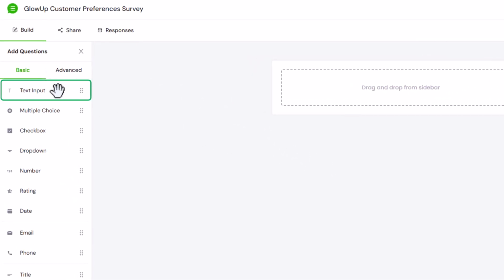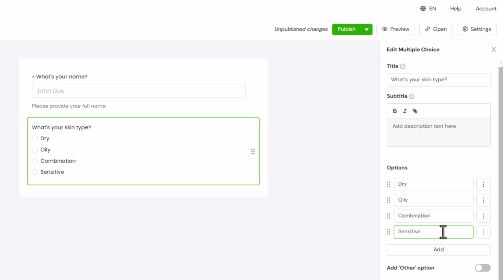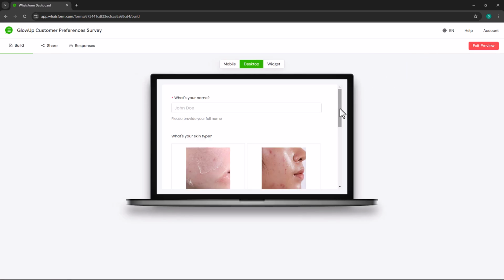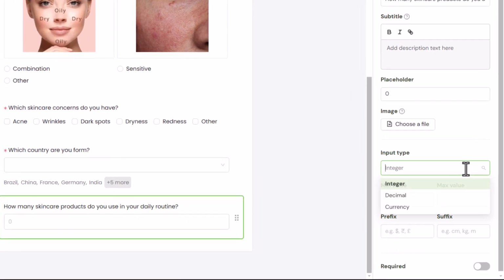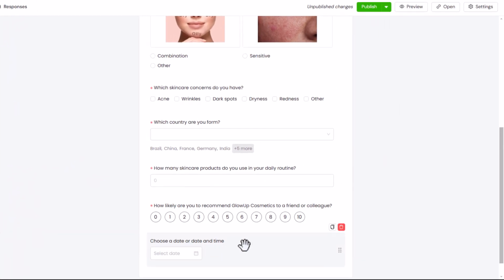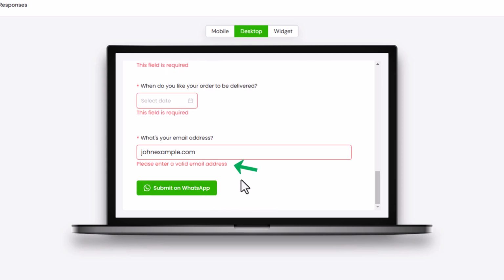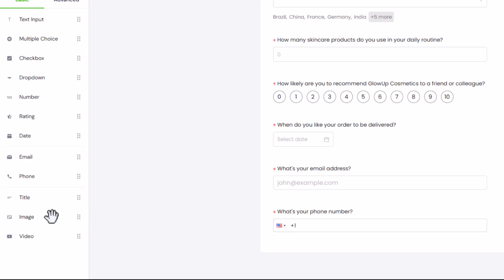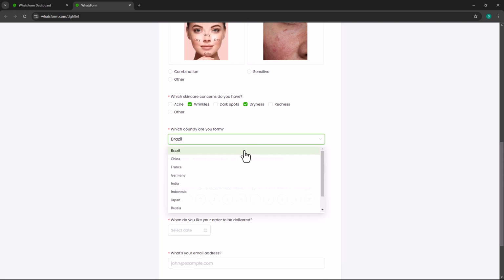Engage Customers on WhatsApp using WhatsForm | 13 Basic Question Types of WhatsForm Explained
Start creating better WhatsApp forms by learning how to use the 13 basic question types in WhatsForm. In this tutorial, we’ll explain how each question works and when to use it—so you can build forms that are more engaging, easier to complete, and optimized for better customer responses—no coding needed!

💡 Why Learn About WhatsForm Question Types?
✅ Choose the right field for better data collection 🧠
✅ Make your forms easier and faster to complete 📝
✅ Improve lead quality and customer insights 📊
✅ 100% No-code drag-and-drop builder ⚡

⏰ Jump to Any Section:
🔹 0:00 - Introduction
🔹 0:18 - Create Form
🔹 0:27 - Text Input & Paragraph
🔹 1:20 - Multiple Choice
🔹 2:18 - Checkbox
🔹 3:03 - Dropdown
🔹 3:44 - Number
🔹 4:36 - Rating
🔹 5:09 - Date
🔹 5:53 - Email
🔹 6:32 - Phone
🔹 7:07 - Title
🔹 7:38 - Image
🔹 8:18 - Video